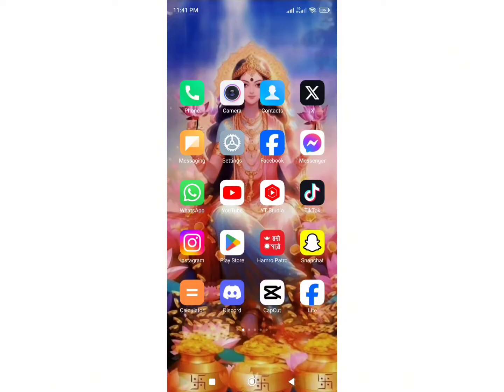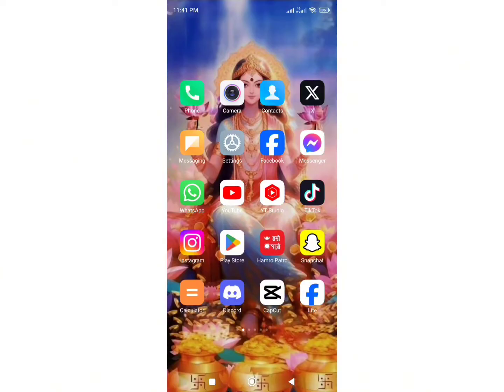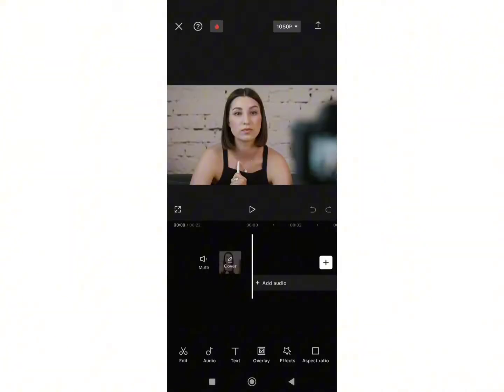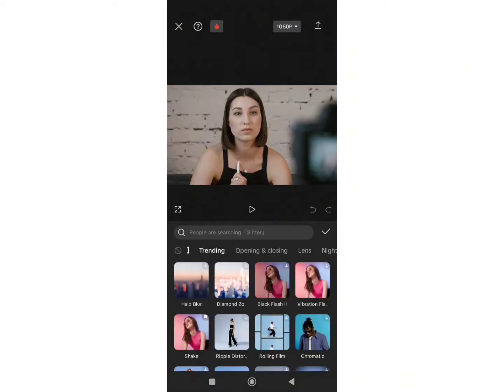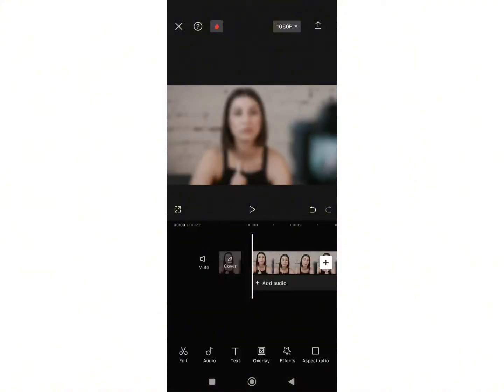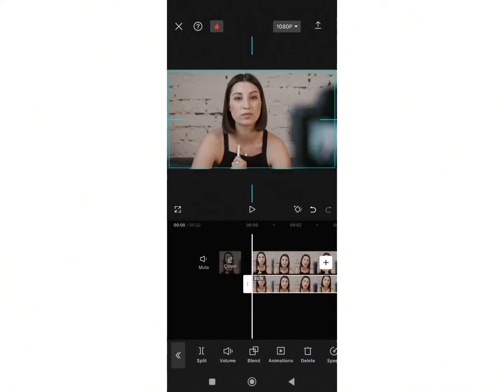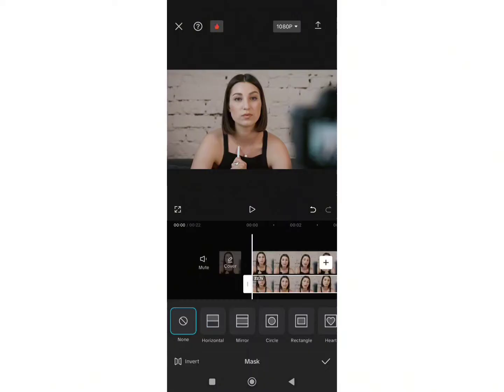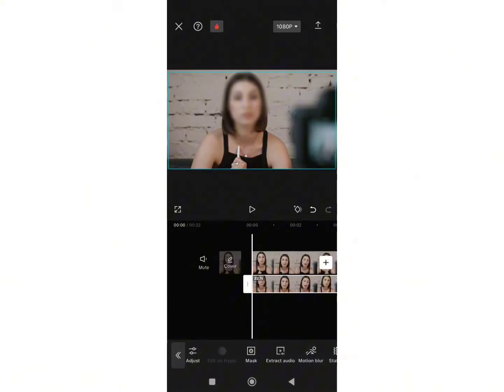How To Blur Face In CapCut (2024)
Discover the step-by-step process to blur face in CapCut. Whether you're creating content that requires anonymity or simply want to add a touch of mystery, this guide will walk you through the tools and techniques to effectively blur faces seamlessly and professionally. From pinpoint accuracy to creative blurring options, we've got all your face-blurring needs covered.

Hit the like button if you're ready to prioritize privacy in your videos, share this tutorial with your fellow creators, drop a comment with your favorite face-blurring hacks, and don't forget to subscribe for more privacy-preserving editing tips.

Let's keep your content safe and visually intriguing!